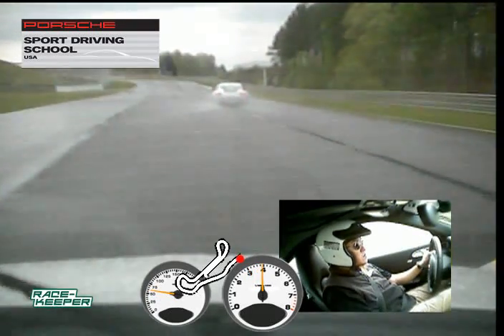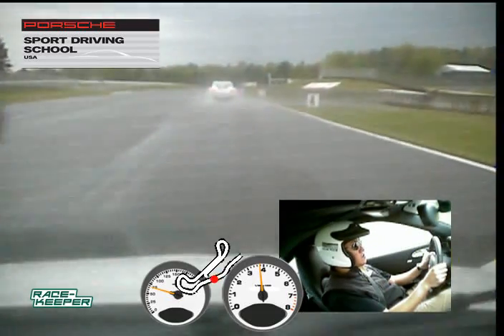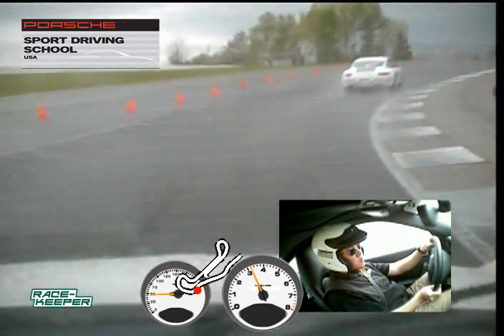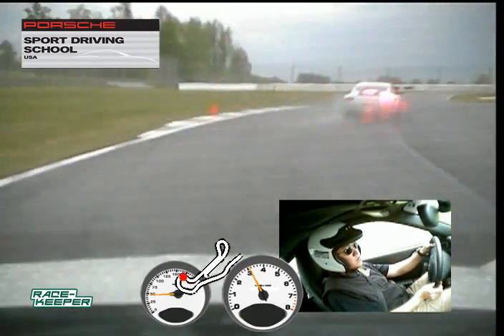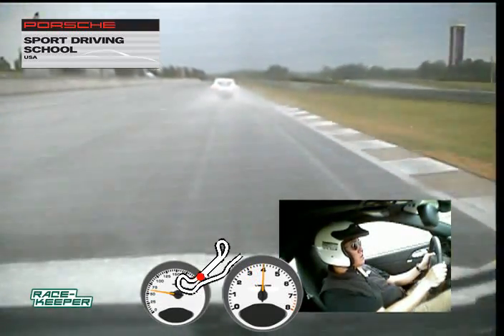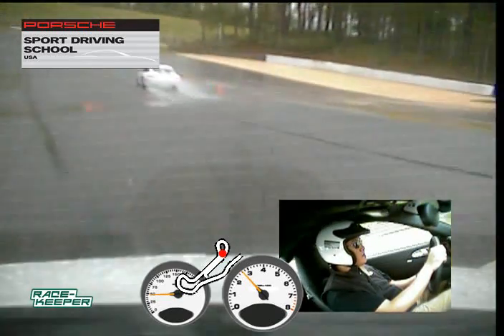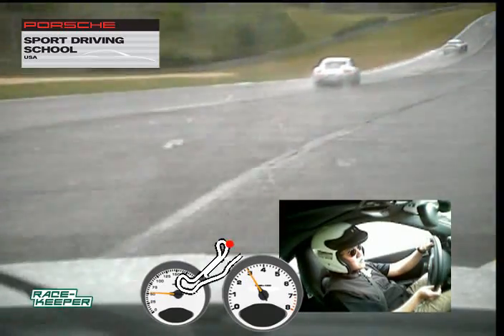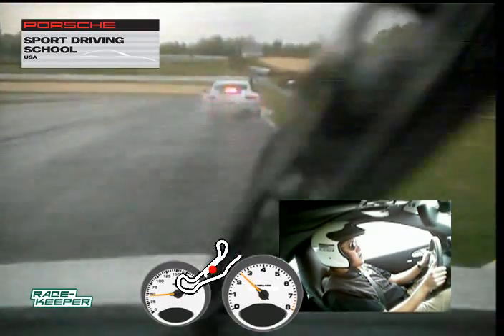PSDS 3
2011 C2S, 6 speed